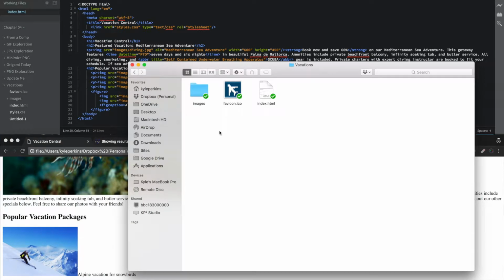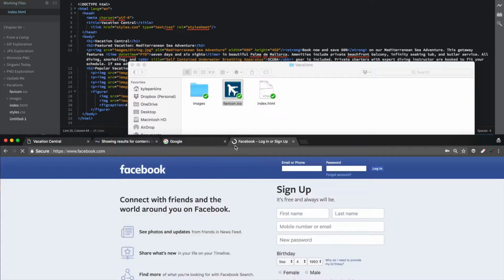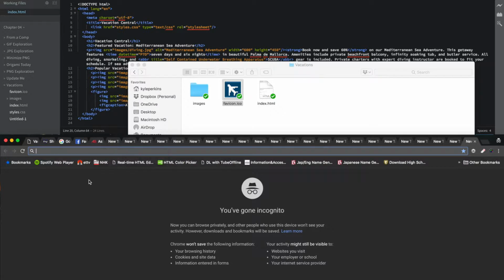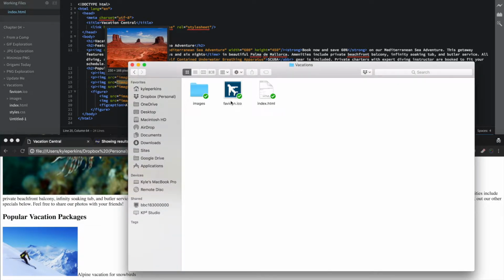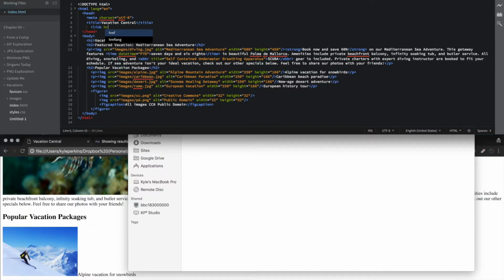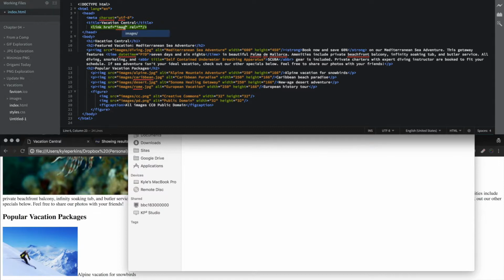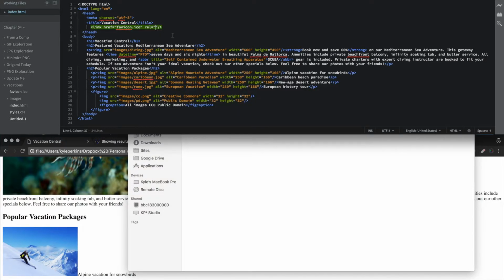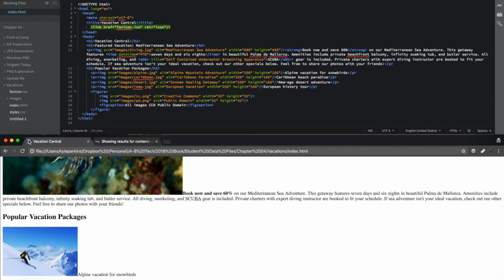Code With Me - Chapter 4-6: Favicon